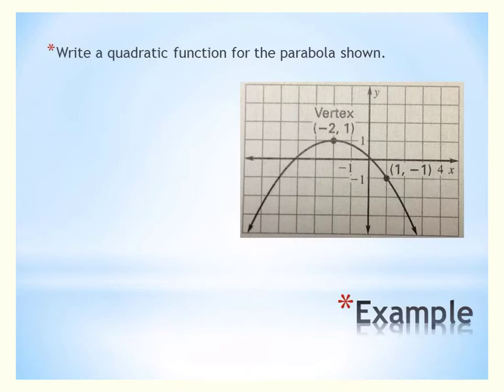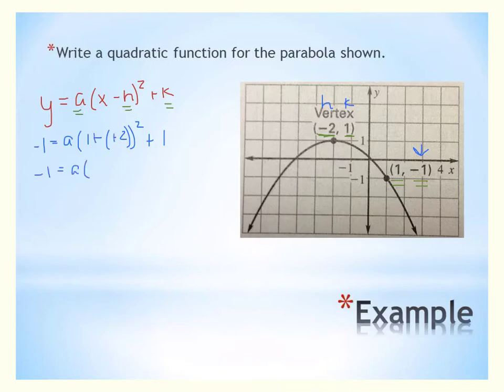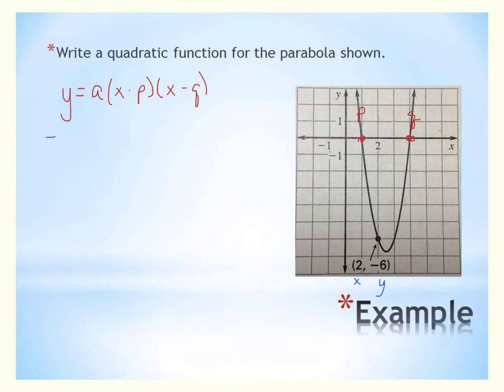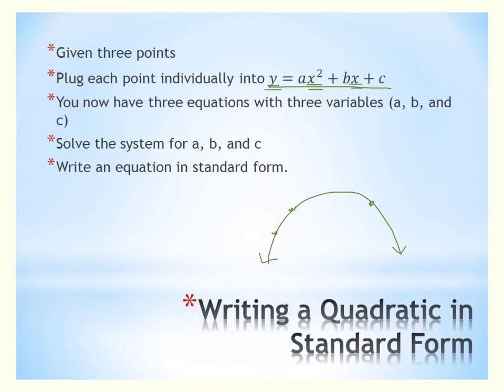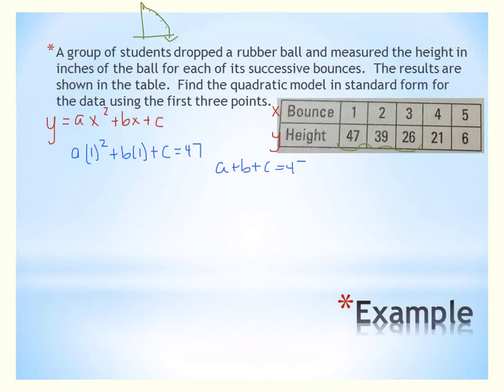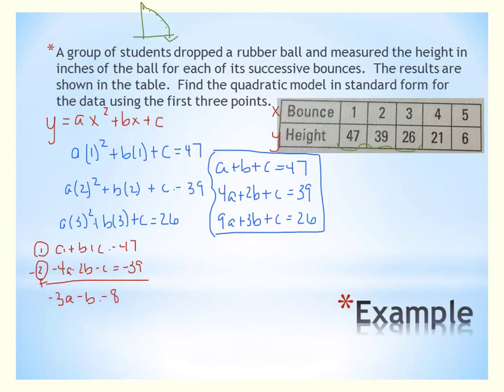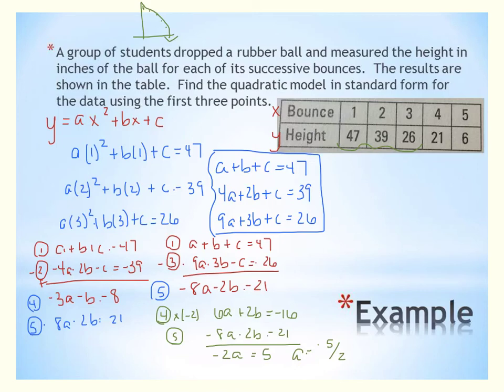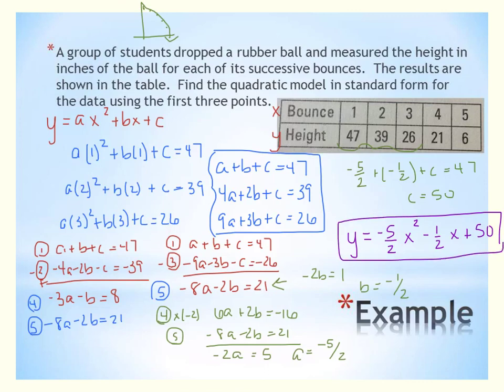Algebra 2 Ch 5.8